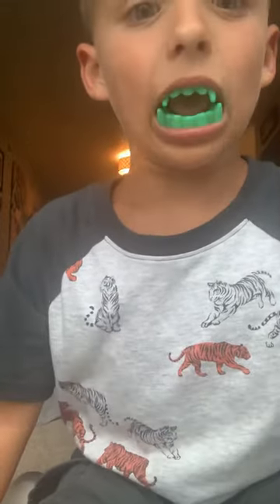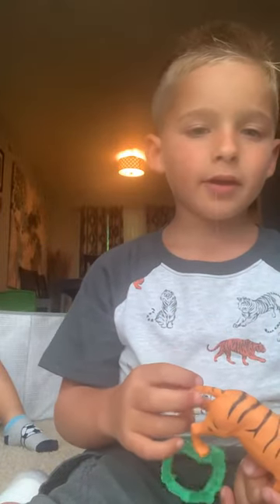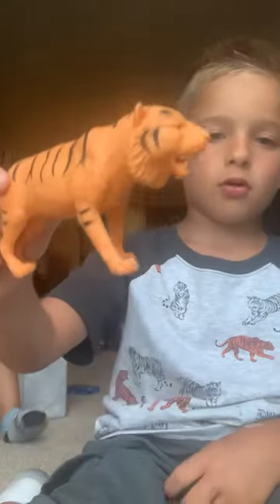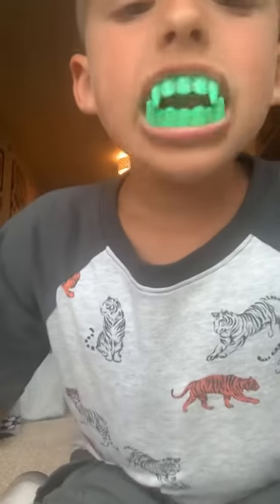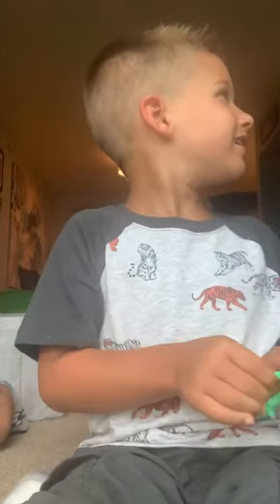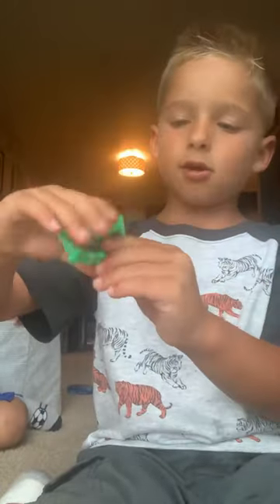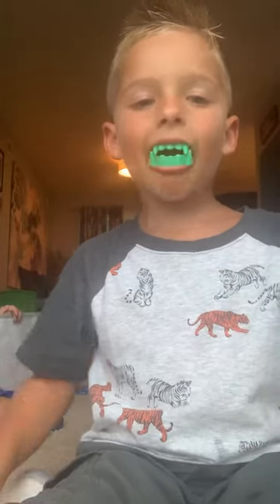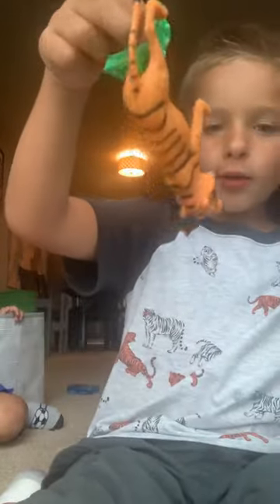I love my vampire teeth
You can buy these teeth from Walmart or target!